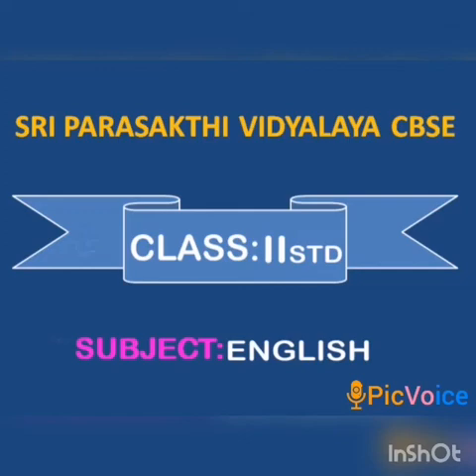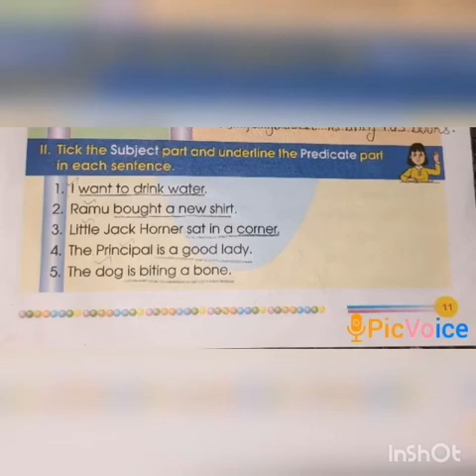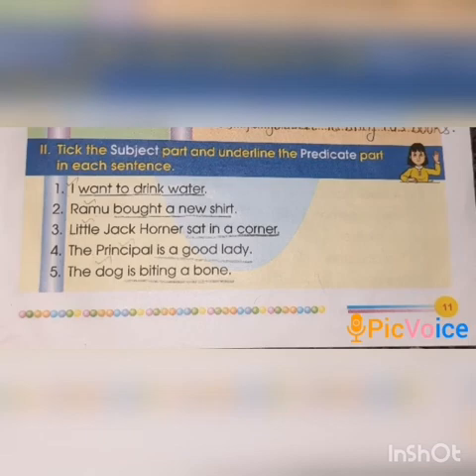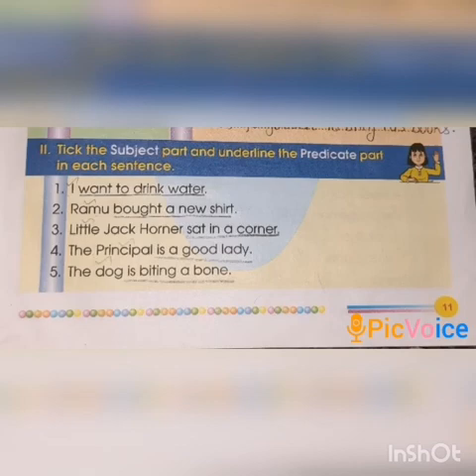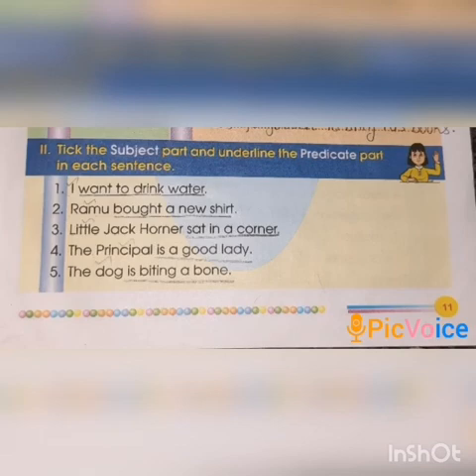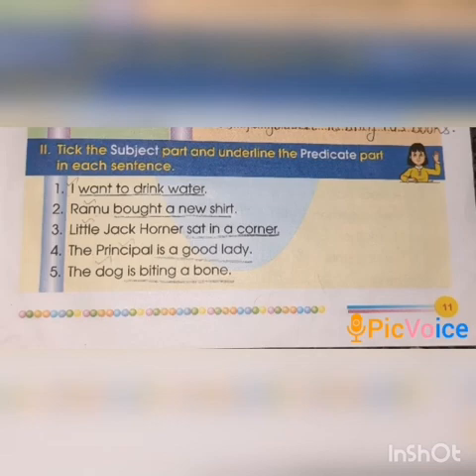SRI PARASAKTHI VIDYALAYA CBSE